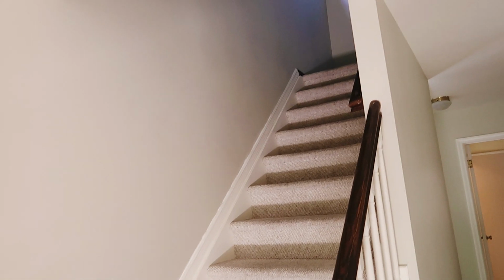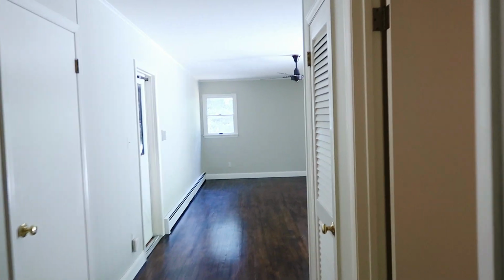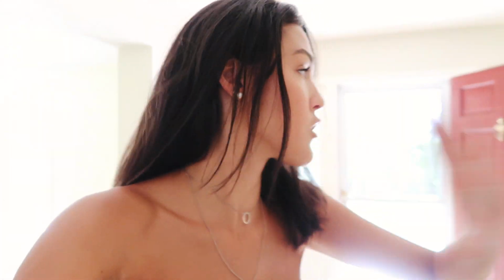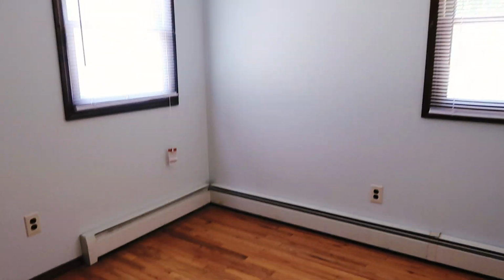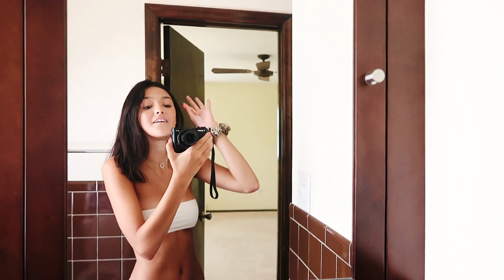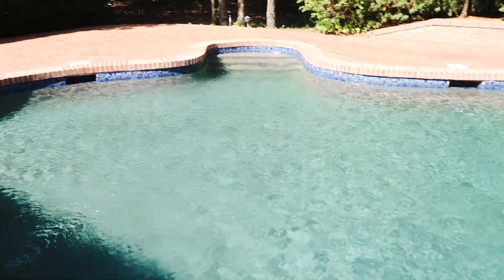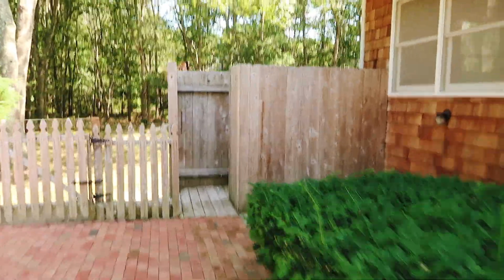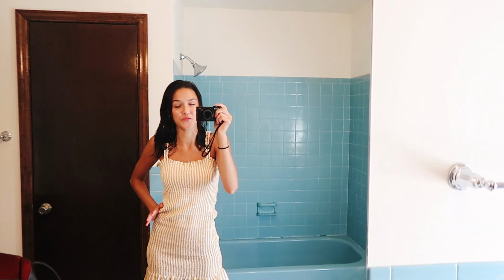VLOG: hamptons house tour + pool day!!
VLOG: empty hamptons house tour !! + pool day!

Helloo beautiful people! ✌ In this video I'm going to be showing you all a tour of my NEW house in the hamptons.  I love you all very much, and thank you all so much for your endless support. By the way, all opinions are my own, and i am not being paid to make this video in any way.

Watch this video in HD: 1080p

FAQ✌
Name?- Danielle (but you can call me Dani)
Age?- 21
Grade?- Senior in college
What camera/editor do you use?- I use the Canon T5i with the Sigma EF 50mm lens and the Canon G7X II. And i edit with FCPX.

See what my life is all about on Instagram- @daniellejordan.p

Remember that you are beautiful and loved, and deserve to be happy. You control your own happiness. So think positively and take on the day with an open mind.